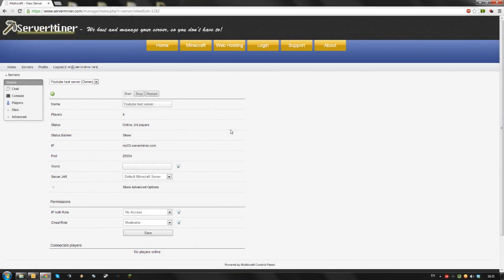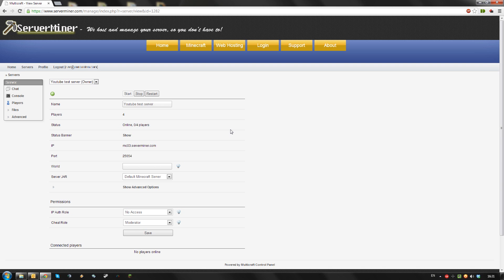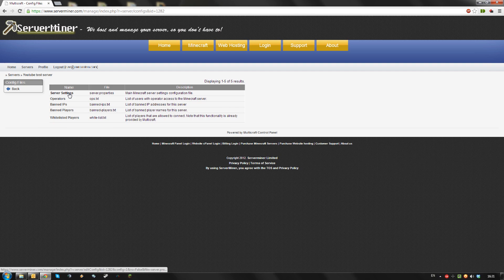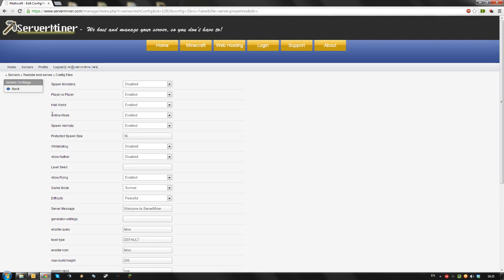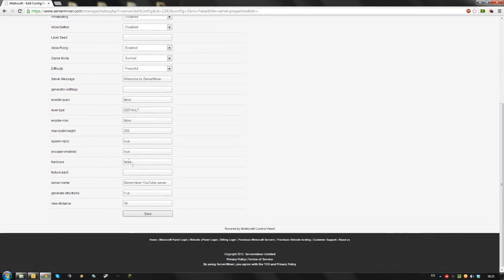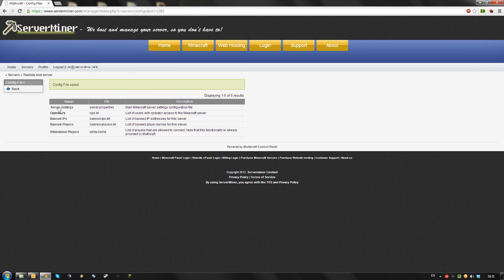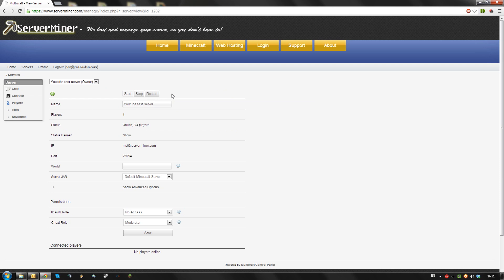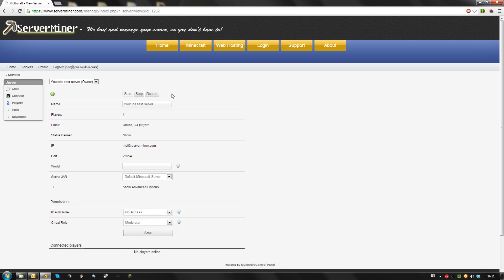How to run your server in offline/cracked mode using Multicraft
This tutorial will show you how to run your ServerMiner server in offline mode so people without a valid minecraft account can join your server.